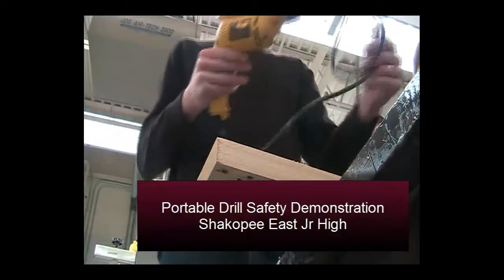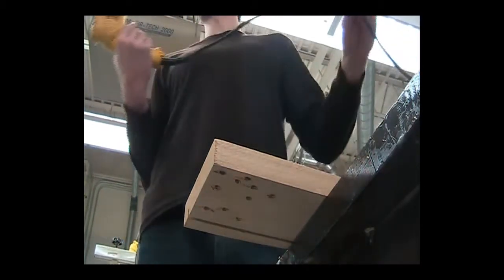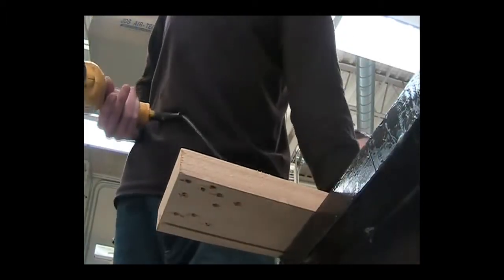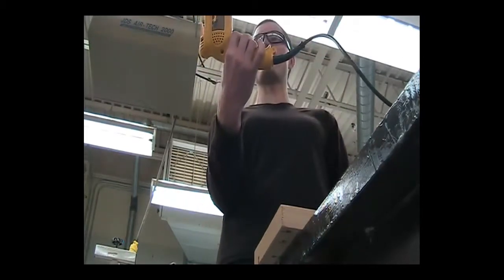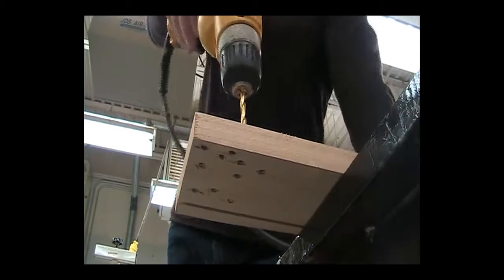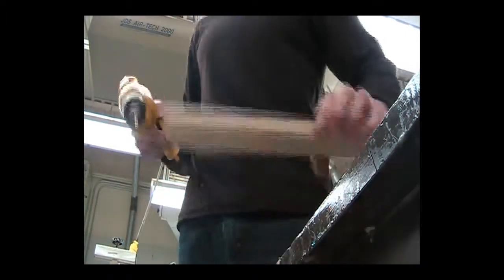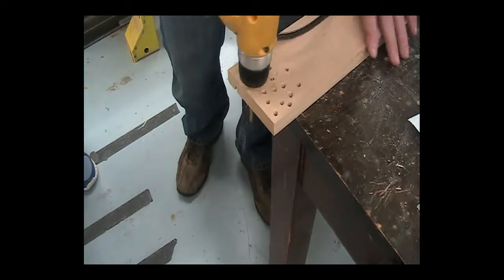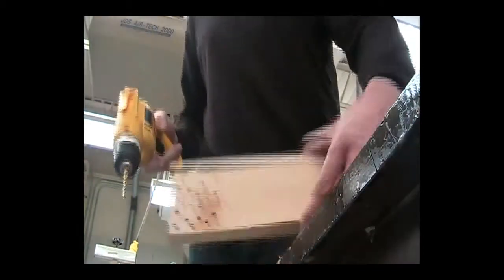Shakopee East Jr High: Portable Drill Safety Demonstration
Safety demonstration for students who were absent this day.  Please view and take the Quizstar quiz using this information.